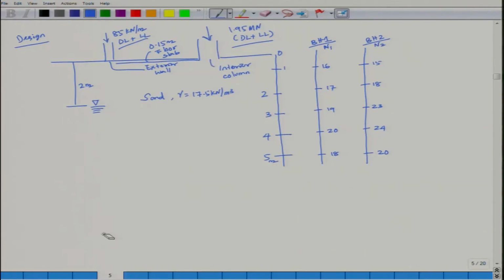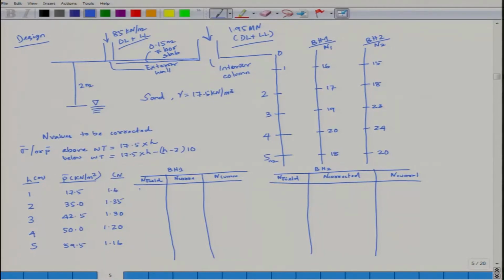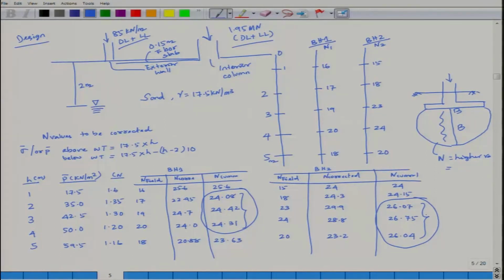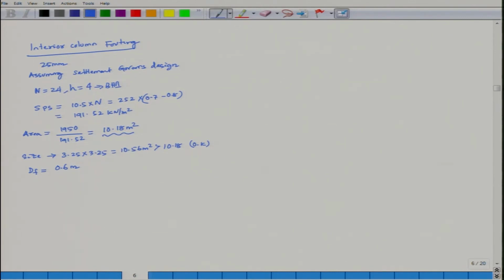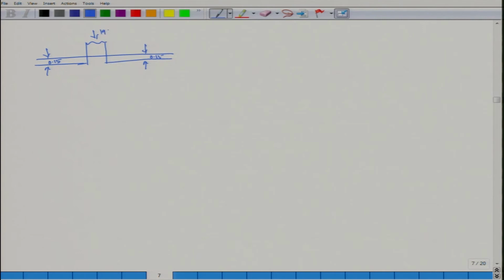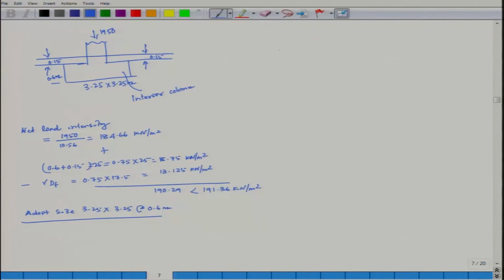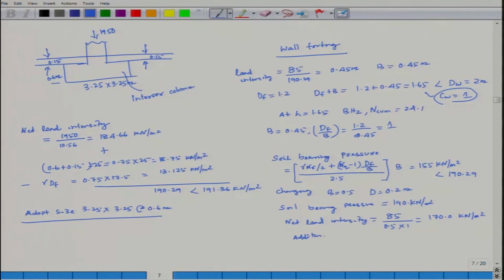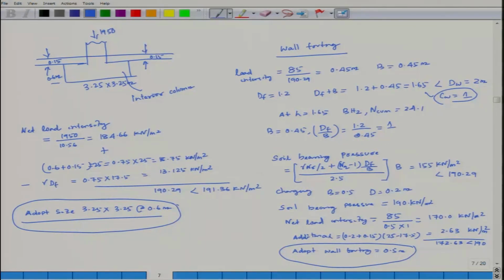Lec 13A 20 08 2017